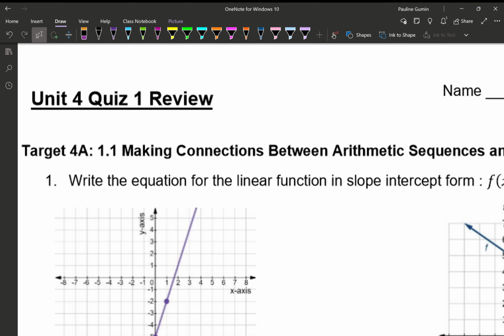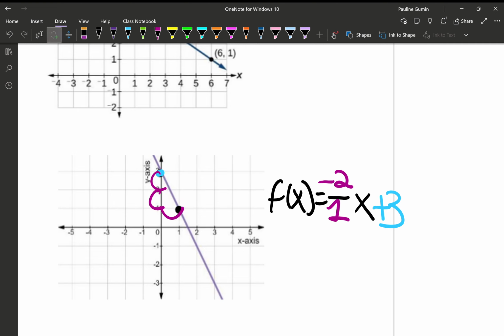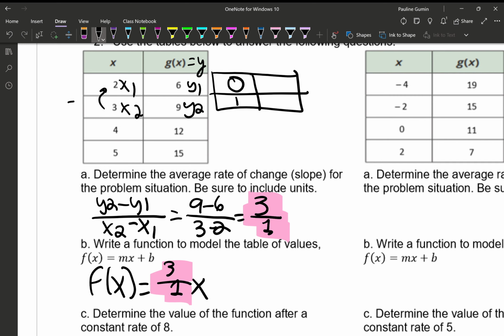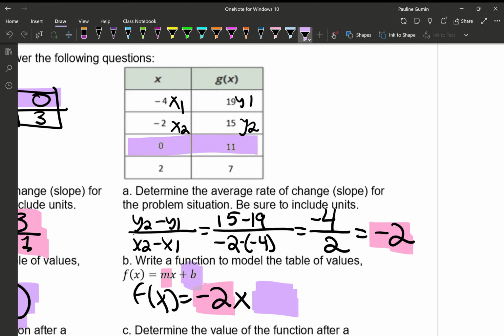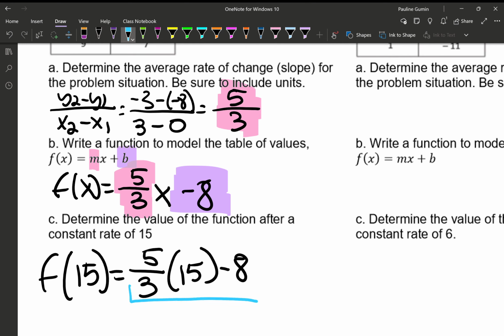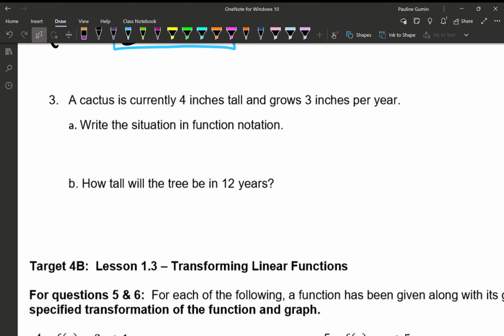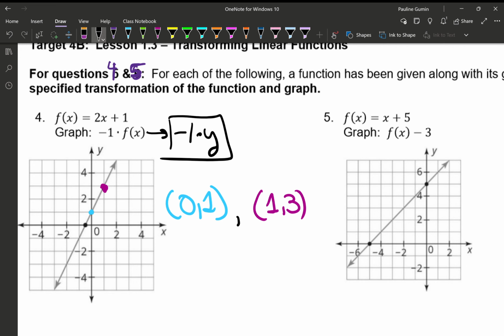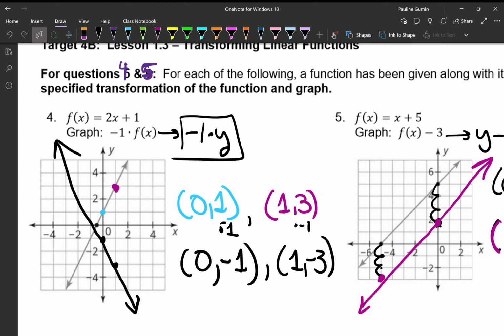Unit 4 Quiz 1 Review